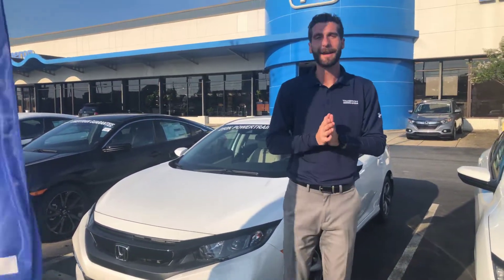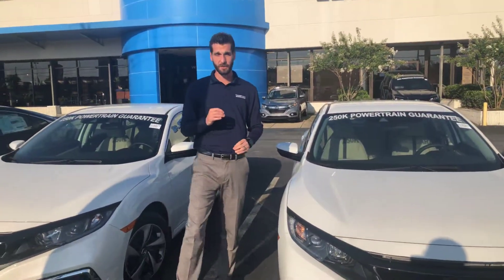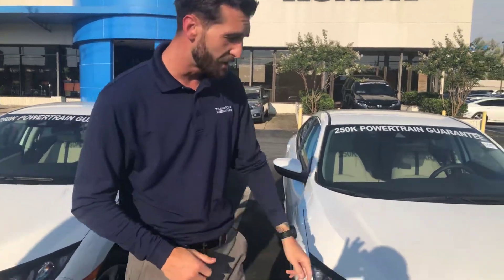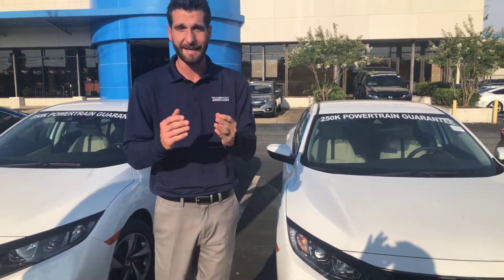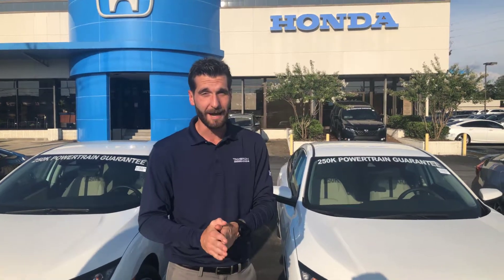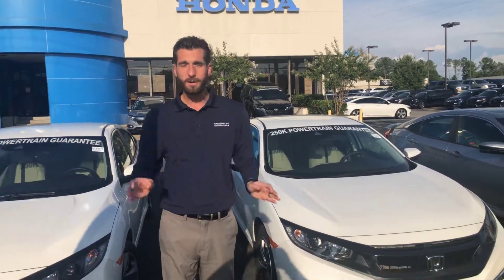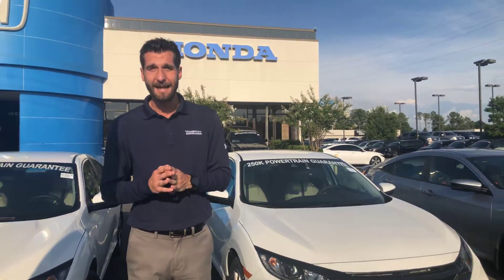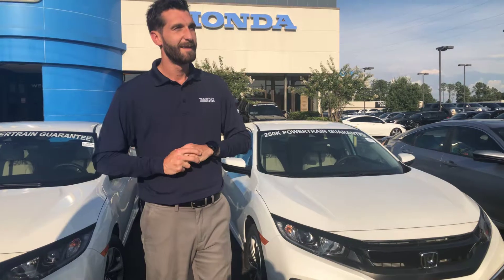2019 Honda Civic for James from Cramer Hyde at Tameron Honda